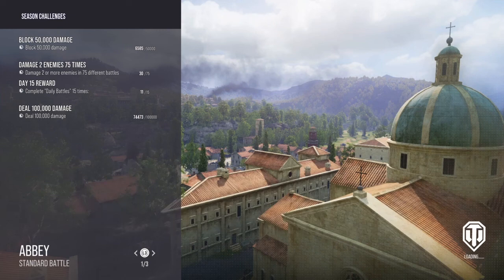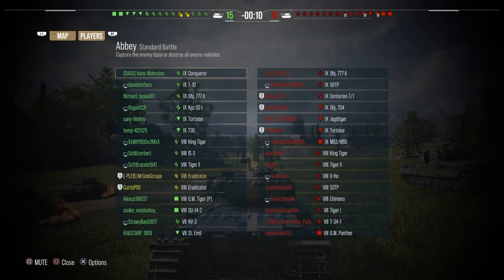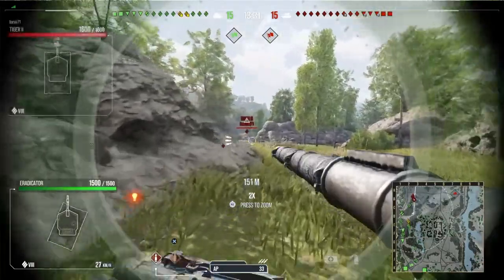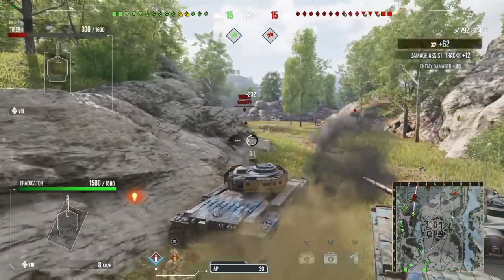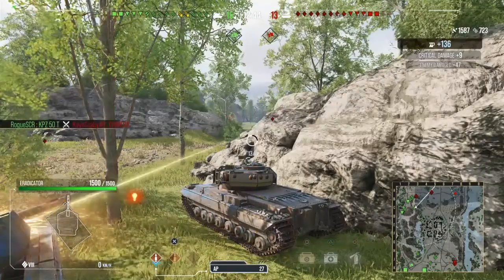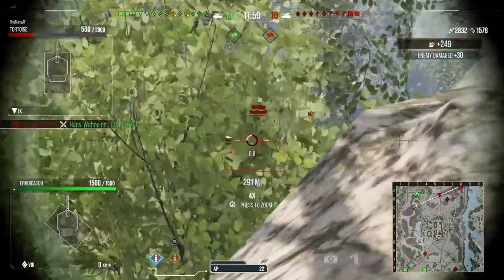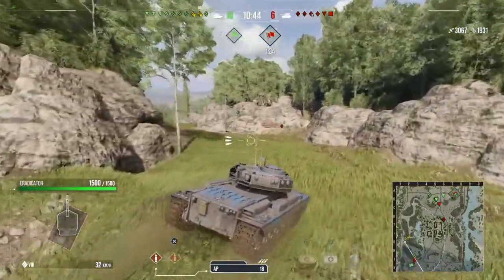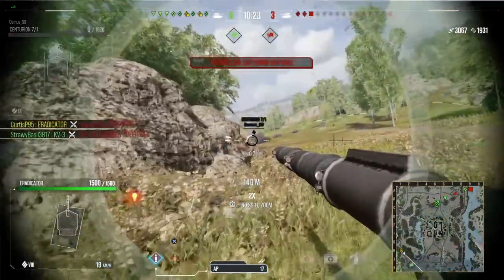World of Tanks Console Eradicator - The Reload Is A Thing Of Beauty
Sometimes it can be hard to tell if a British Tank really is awesome or its my British Bias but this Tank is definitely awesome :D